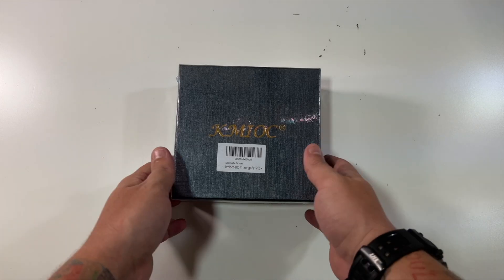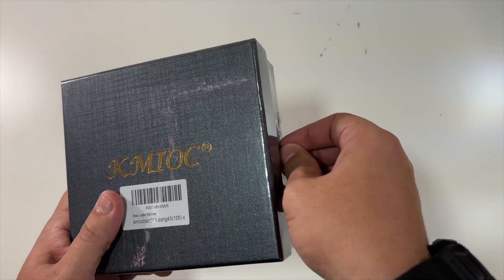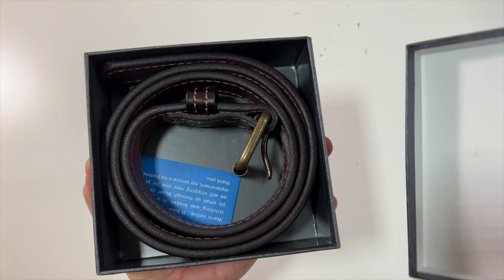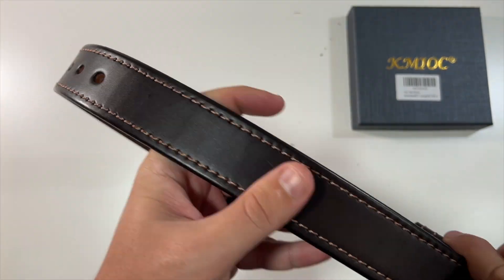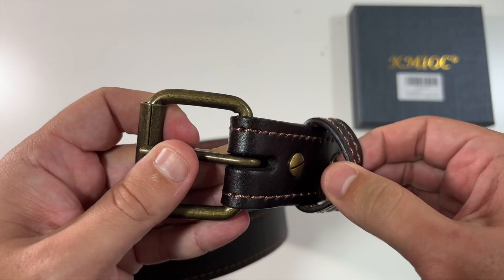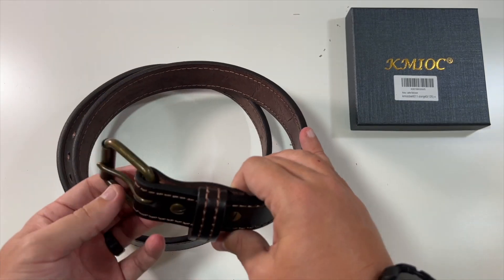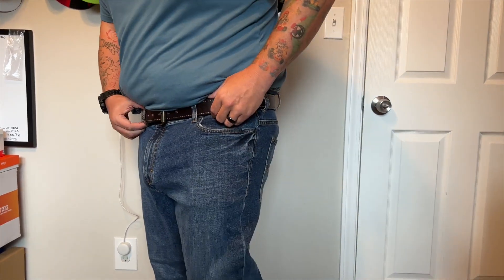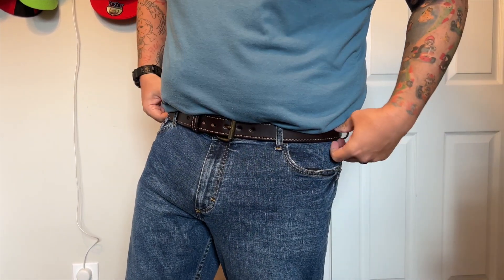Kmioc Concealed Carry Brown Leather Belt Demo